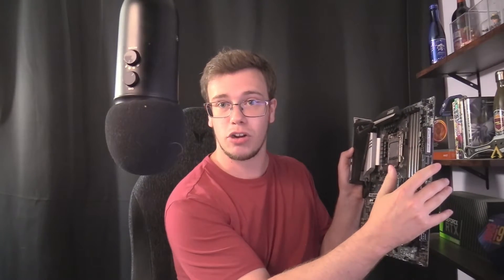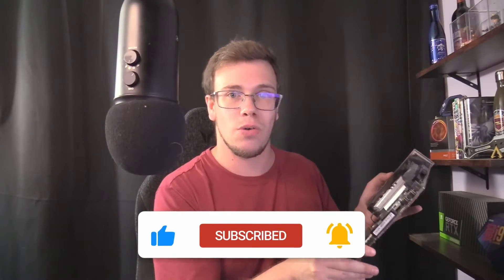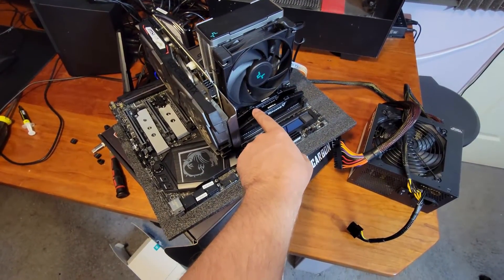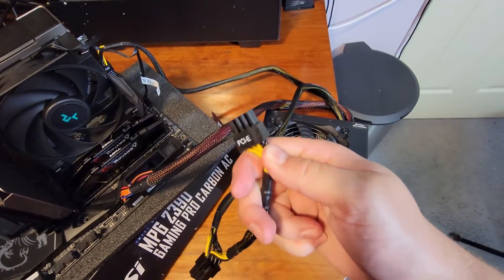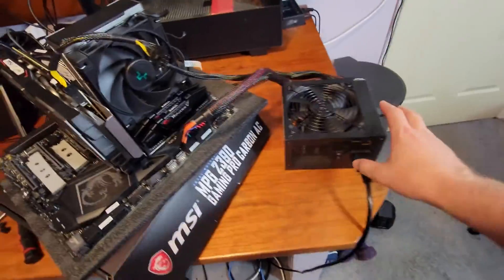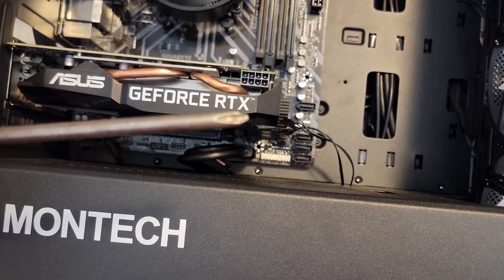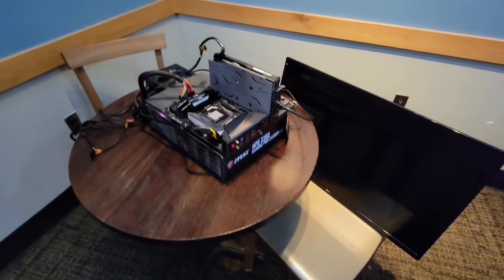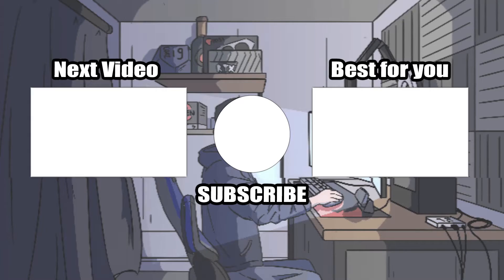How to Test A New Motherboard and CPU | Full Guide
In today video Ill show you how to test a motherboard and cpu step by step